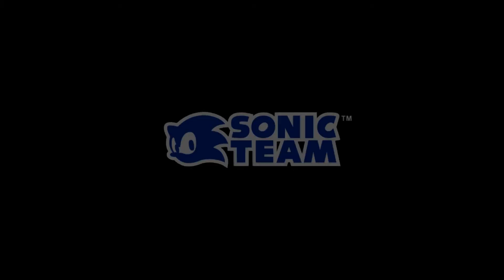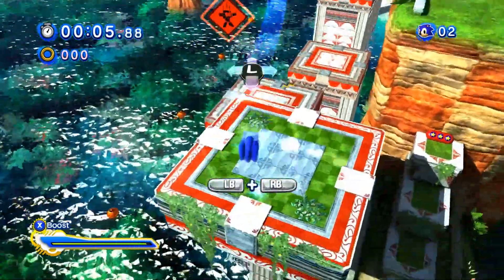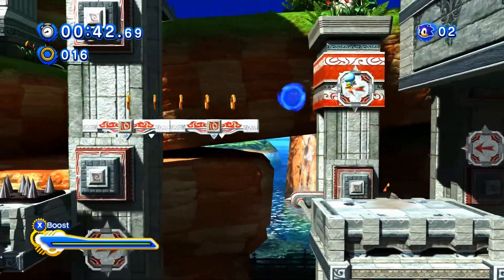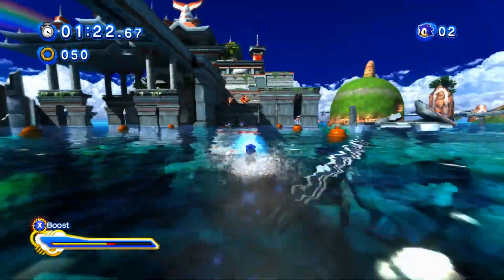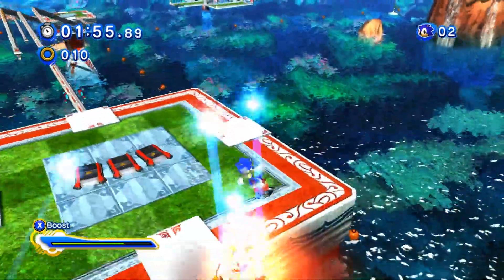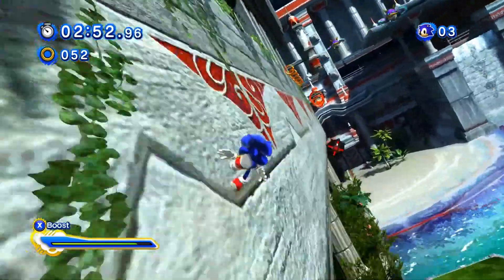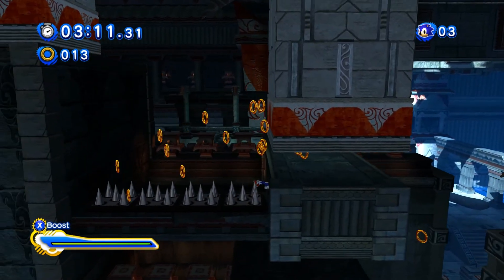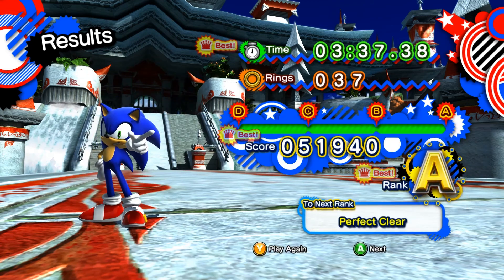Sonic Generations: SeaSide Hill Act 2 LP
This is a test run of Sonic Generations LP (Let's Play).  If you guys want one I will do a Let's Play of Sonic Generations.  This game is really fun and is worth every penny.